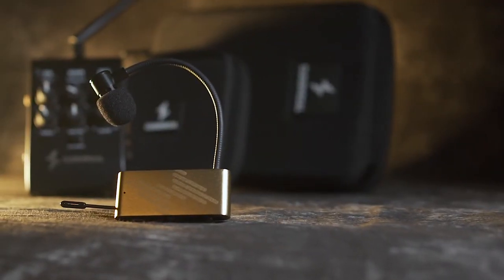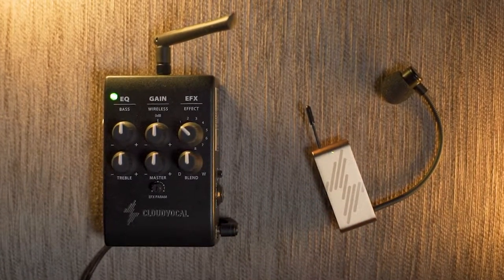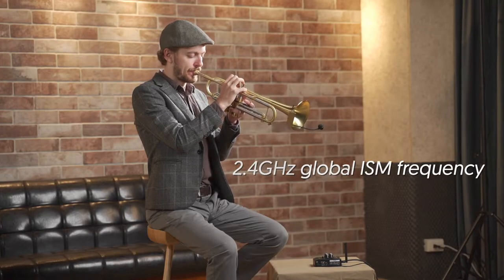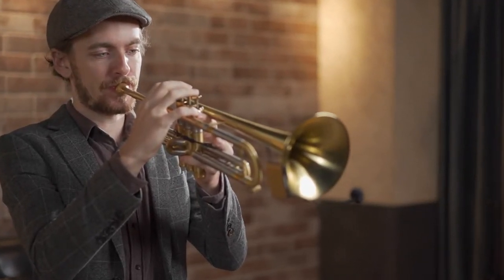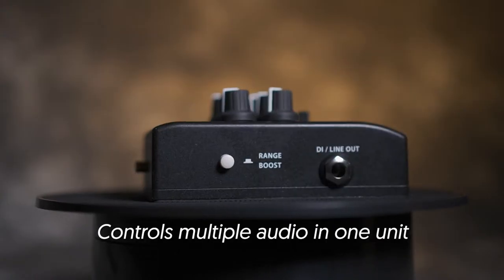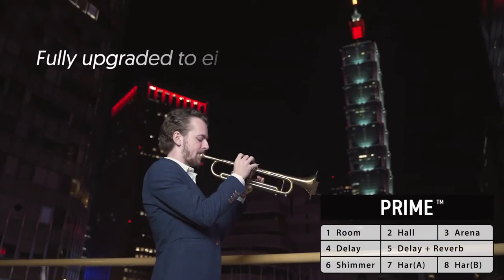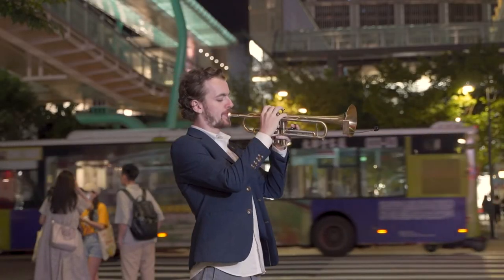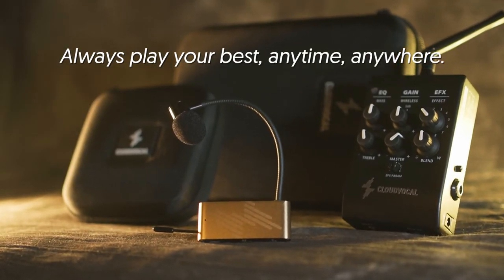ISOLO PRIME - Winds Wireless System - trumpet version ad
ISOLO was where Cloudvocal began. By integrating wireless and audio technology, Cloudvocal completely redefined recording and live performance. We are here to improve everything related to sound.
Just as musicians practice to achieve perfection, Cloudvocal never stops practicing our art. Our goal was to add studio-grade sound quality to this compact, intuitive device. We achieve it with ISOLO PRIME.